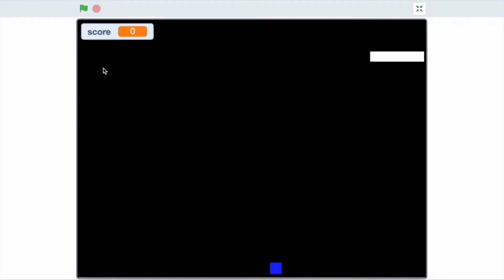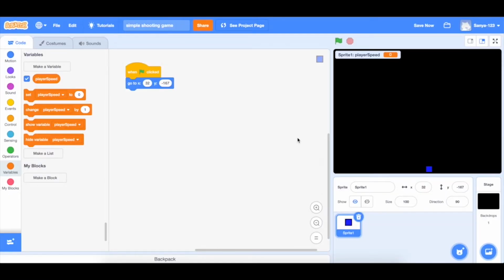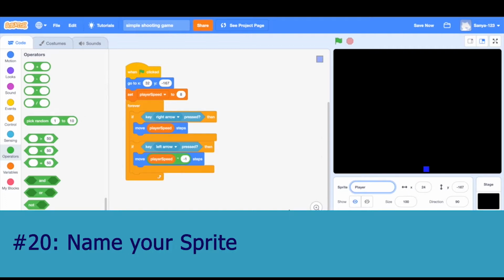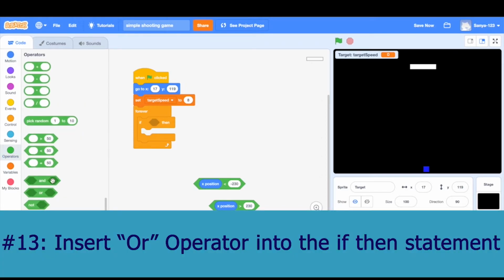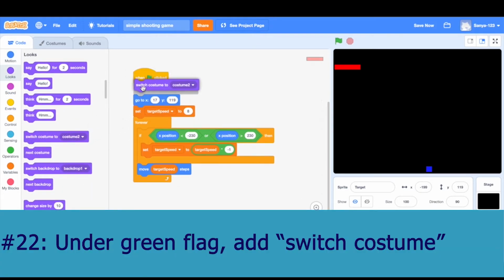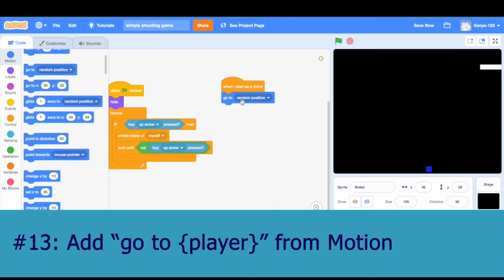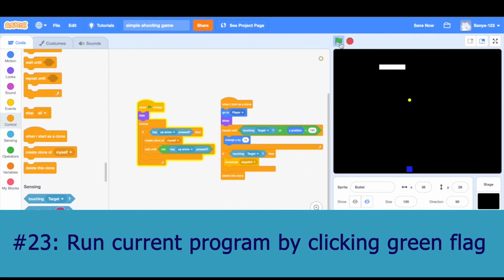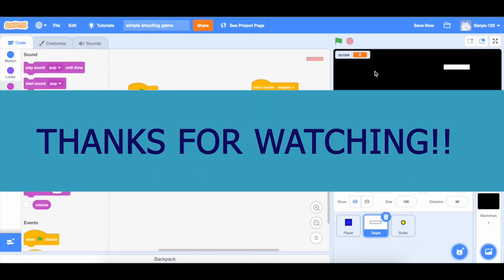Simple Shooting Game Tutorial by Girls Will Code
Learn how to make a simple shooting game on scratch!

Tutorial by Sanya C Edited by Nicole RT